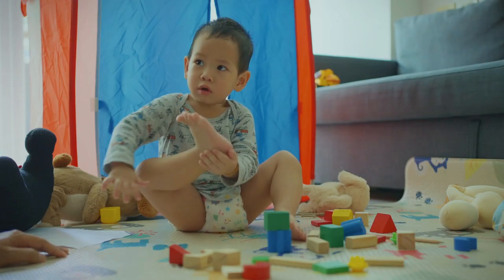Purpose of Sensory Education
The sensory educational approach by Maria Montessori focuses on the purpose of sensory education to provide children good growth opportunities.